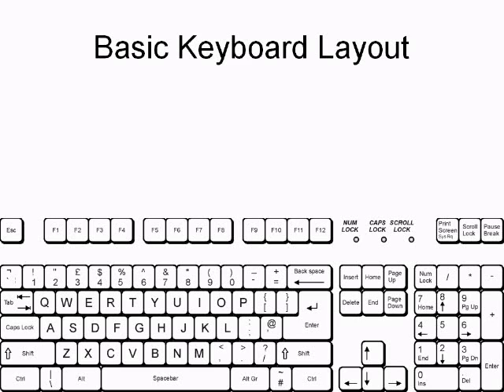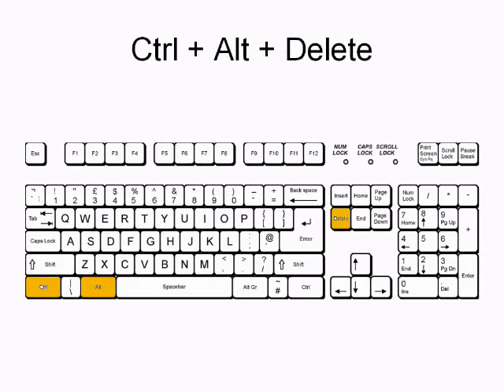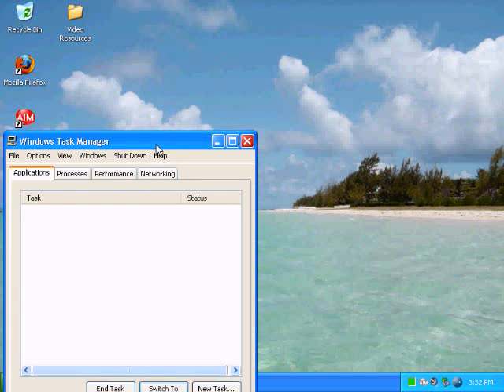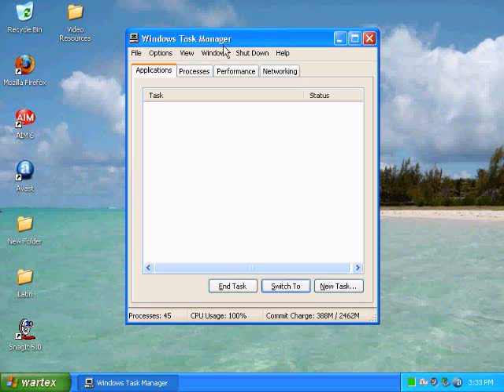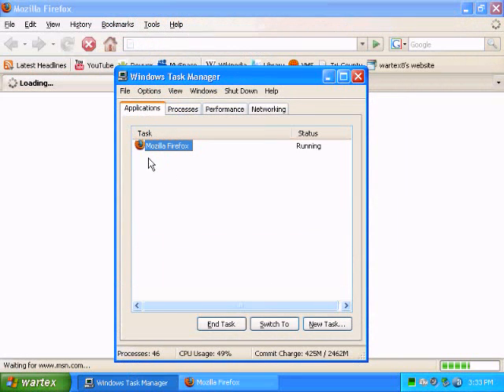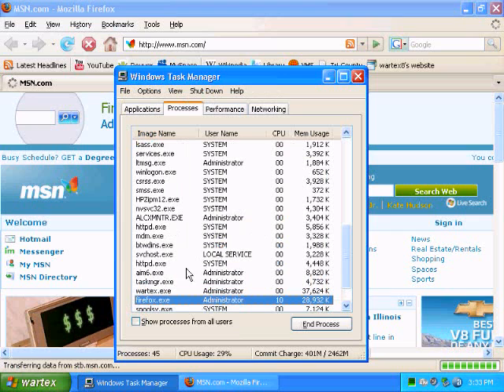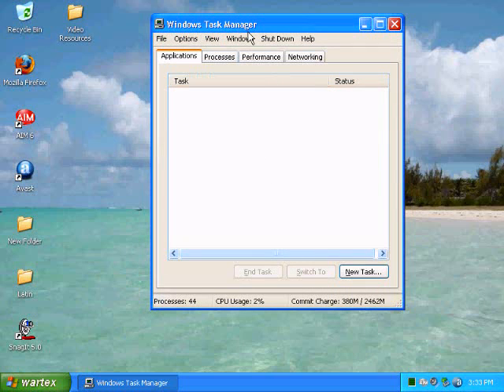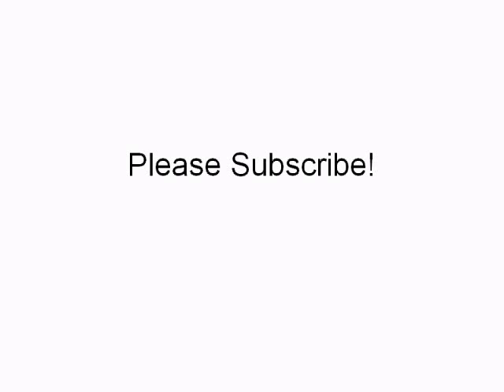How to Quickly Close (Force Quit) Any Program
This is a tutorial that shows you how to force quit any program, whether or not it is an application, folder etc. To force quit something press ctrl+alt+delete. This will bring up the task manager. (or start the task manager from the list of options) Once task manager is open, right click the program you wish to close and select go-to process. Then press the end process button. Comment the video please.
~Wartex8